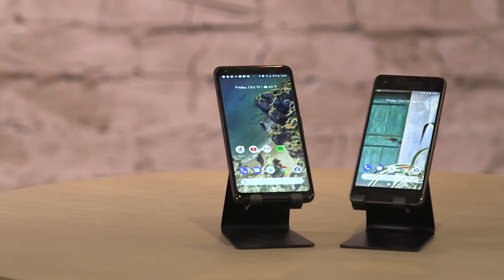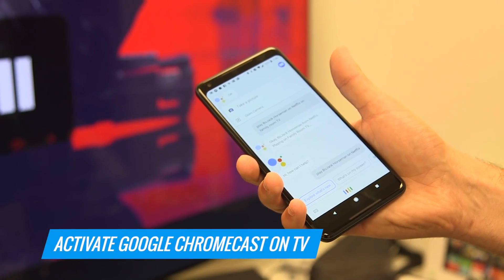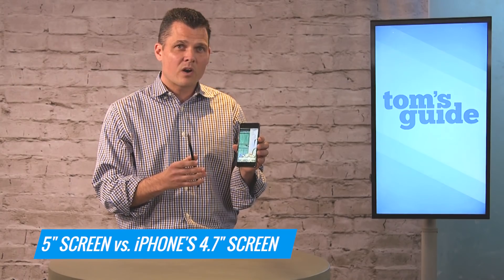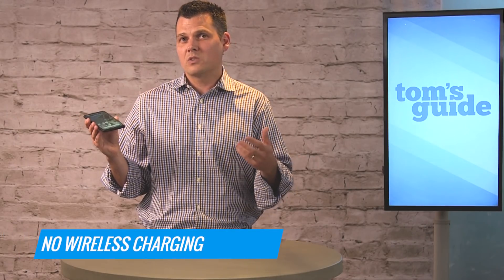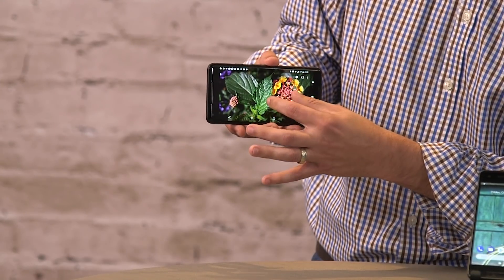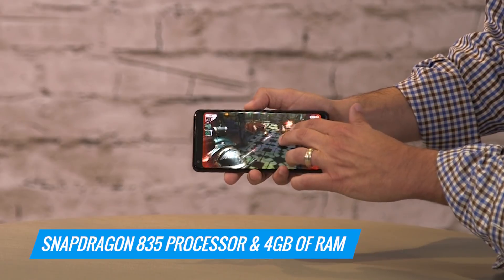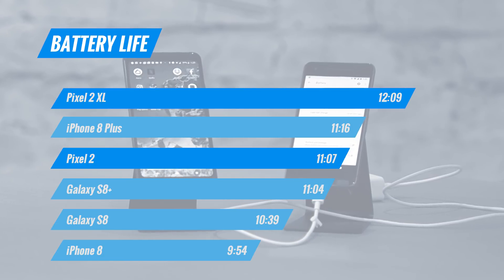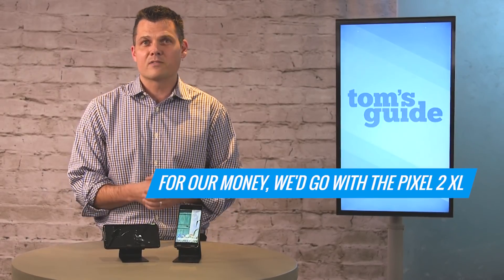Google Pixel 2 and Pixel 2 XL Review: World's Smartest Phones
Both of these flagships pack a squeezable Google Assistant, an impressive Google Lens feature and great cameras but the Pixel 2 XL is the phone we'd carry. Read our full review